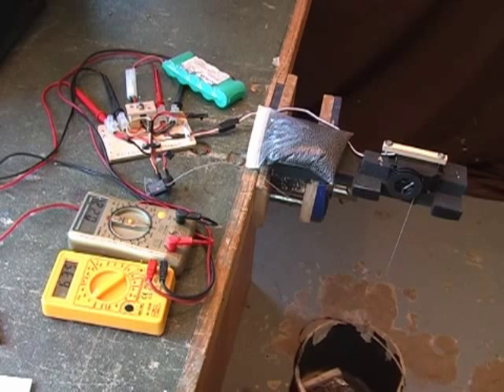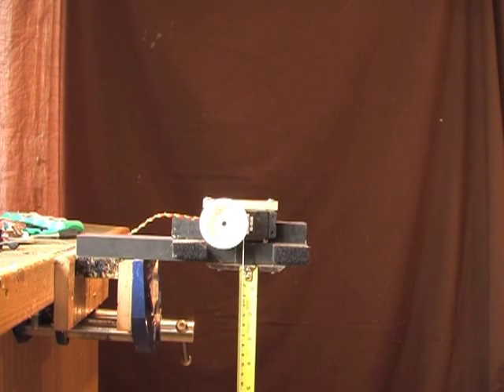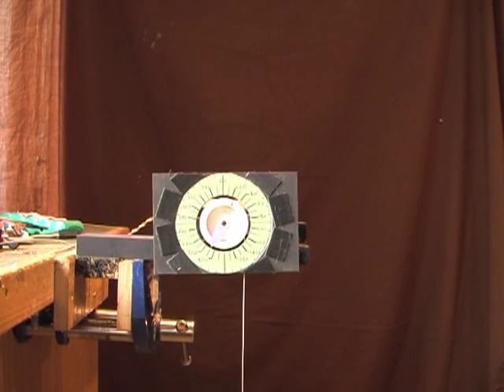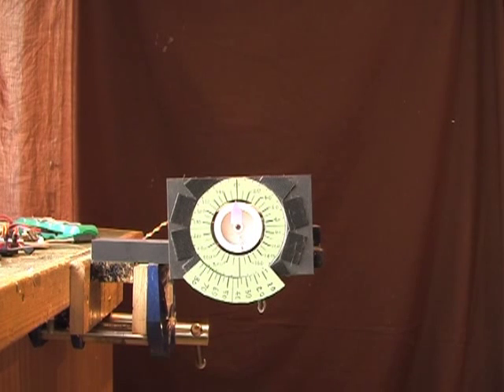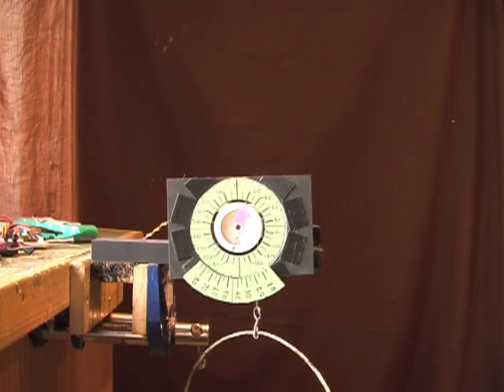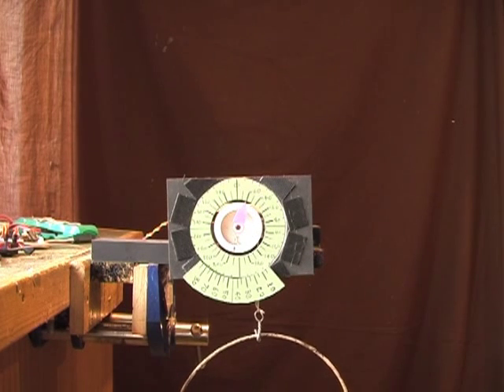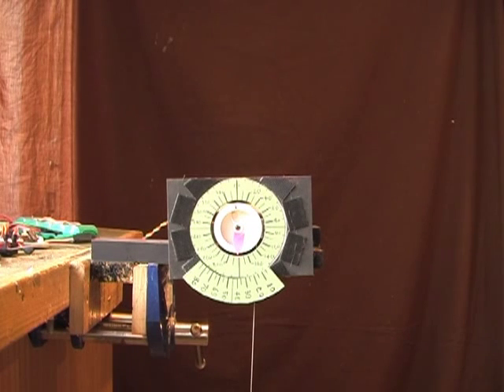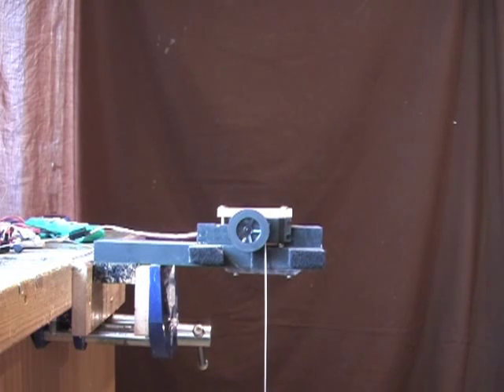Sail servo Quality Control testing rig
SailServo - Captive drum technology, sail servos, HD leads, Waterproof BEC, Radar motor, Low friction cord.

Quality Control Rig used to test sail servos

Usable servo torque is 30% of quoted stall torque